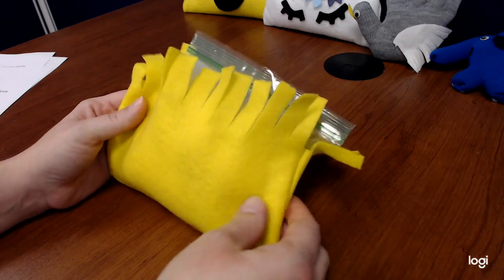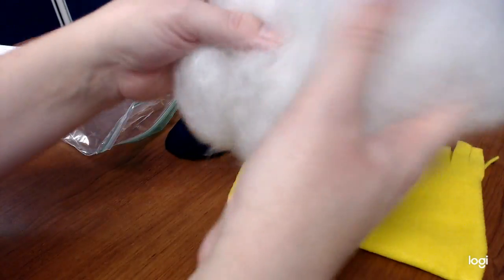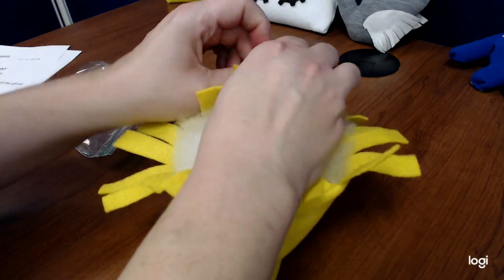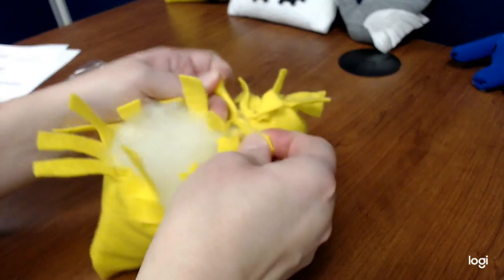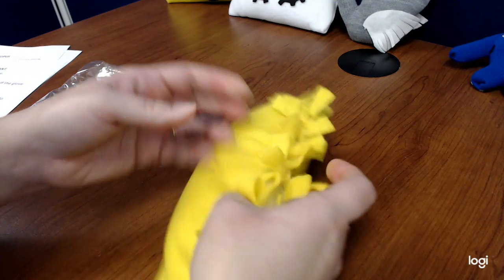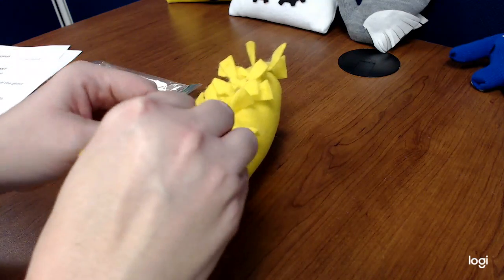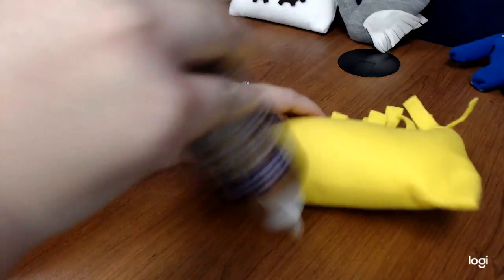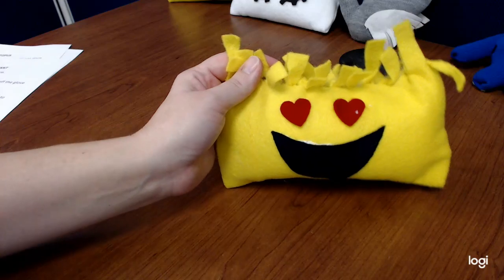No sew build a critter emoji pillow